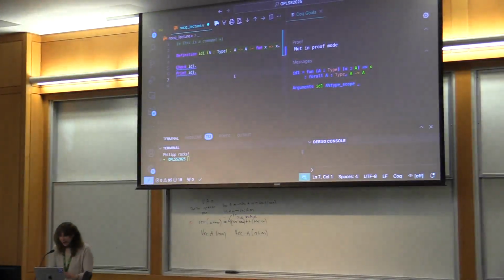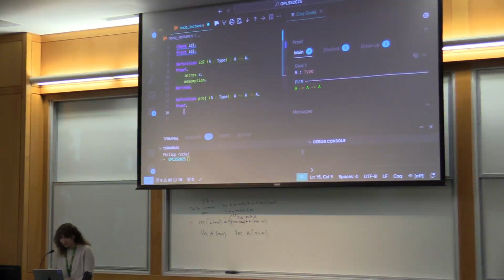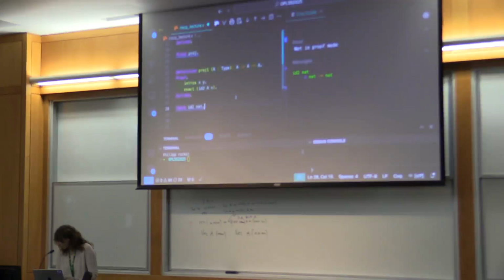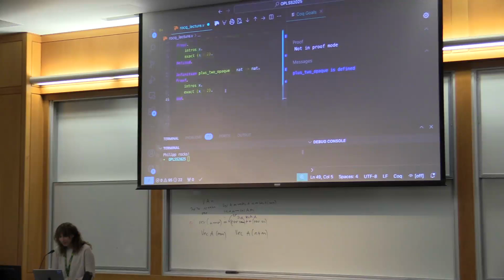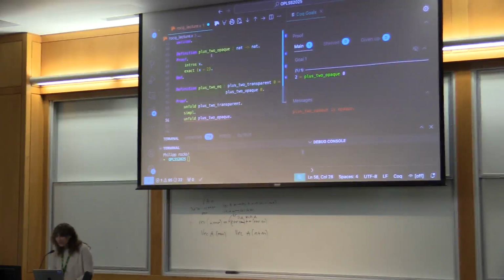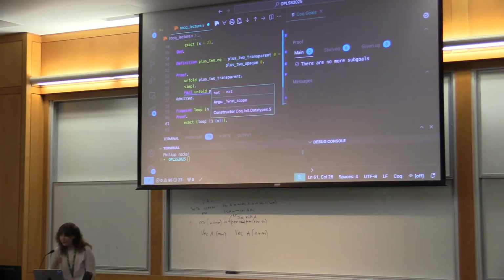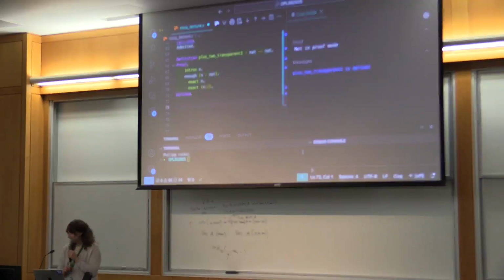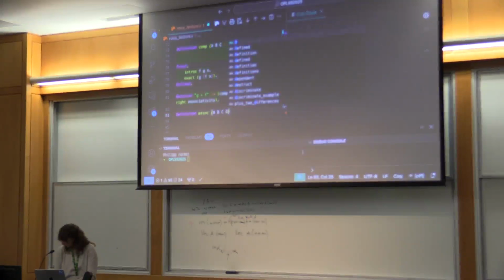OPLSS 2025 – Anja Petković Komel – Introduction to Type Theories – Lecture 4: Part 2